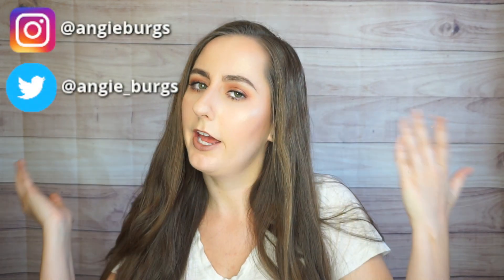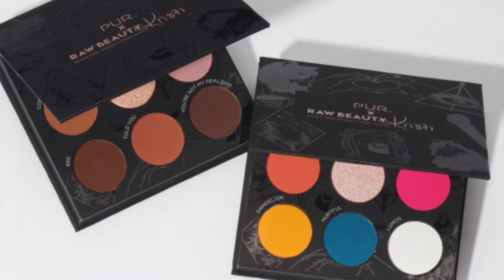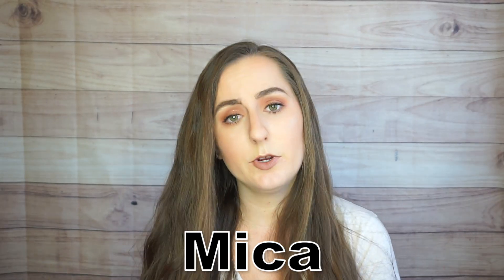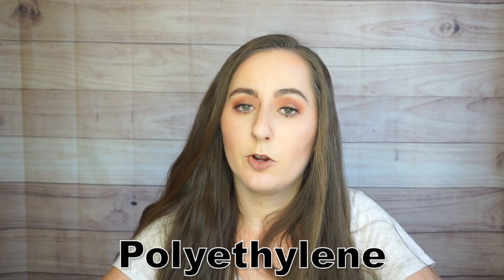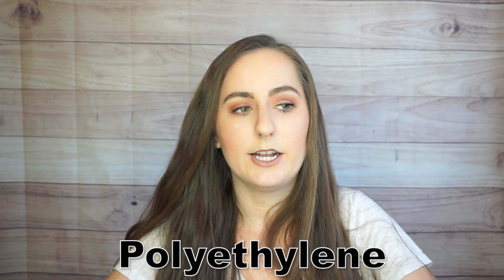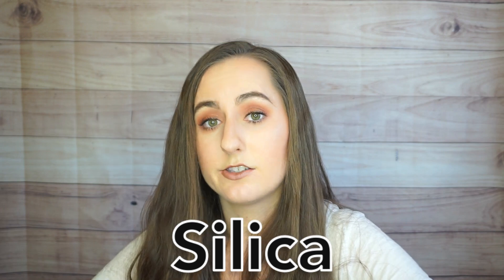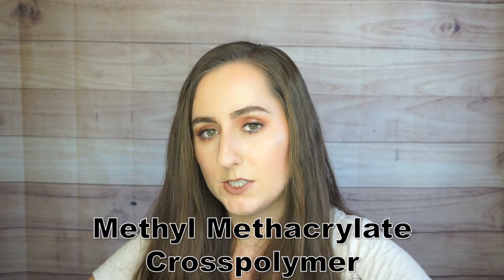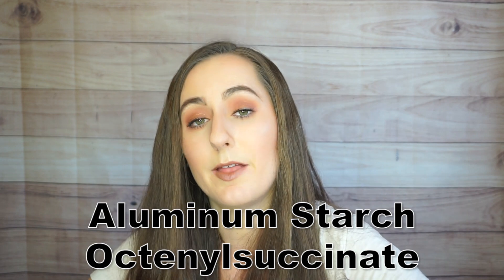Raw Beauty Kristi x Pur Cosmetics Palette (Chemist Thoughts)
I will be breaking down the ingredients in the RawBeautyKristi Palette she did a collab with Pur Cosmetics, the Raw Beauty Kristi x Pur Collab is sold out :( so I didn't pick it up but I share how the ingredient will affect the formula of the Raw Beauty Kristi Eyeshadow Palette.  I hope you learned something today and let me know if you picked up the RawBeautyKristiDouble Sided Palette.

From Ulta

Lancome TIU Longwear Foundation
Make Up For Ever Self Setting Concealer
Dose of Colors Desi x Katy Friendcation Eyeshadow (link for tracking purposes only)
Tarte Lights Camer Lashes Mascara
Benefit Fool Proof Brow Powder
Benefit Goof Proof Brow Pencil
Fenty Cheeks Out Cream Bronzer
Wet N Wild Color Icon Blush in Mellow Wine